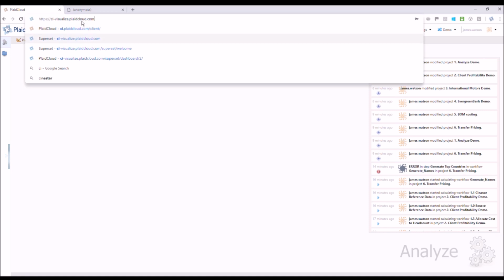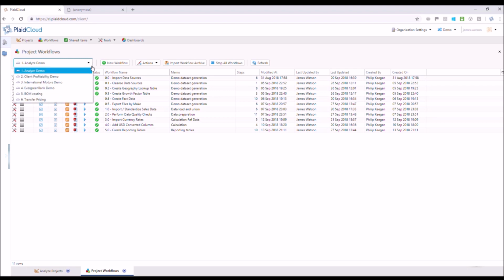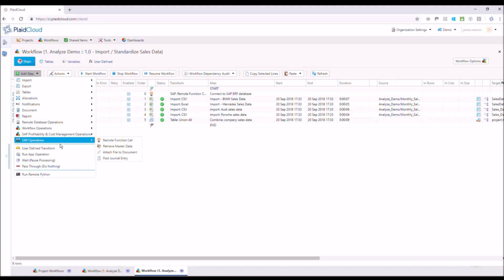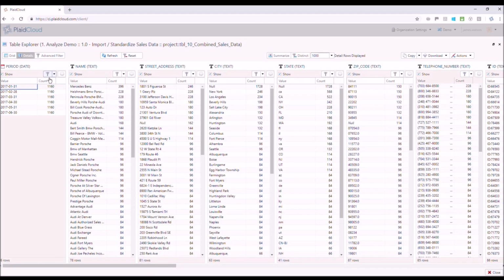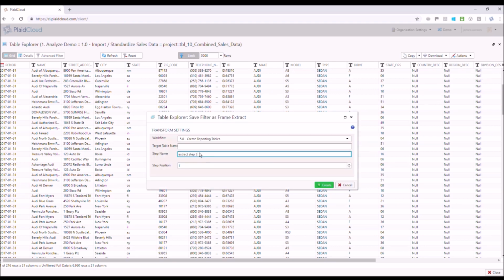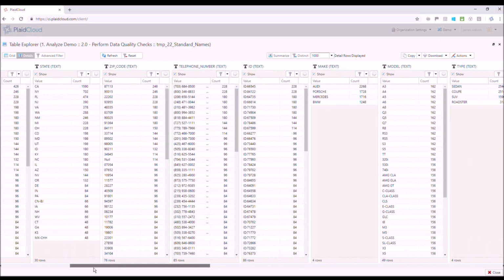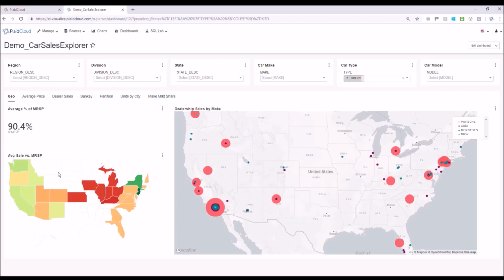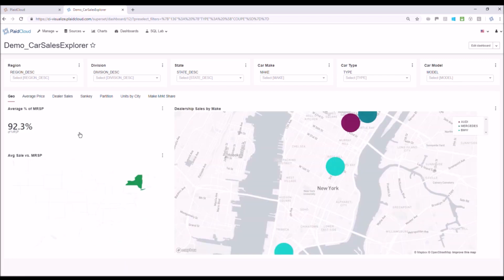PlaidCloud | Overview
PlaidCloud is a cohesive workflow management solution for Financial Modeling, Data Science, and Analytics.

Build models, deploy securely at scale, and keep control in hands of the business analyst.